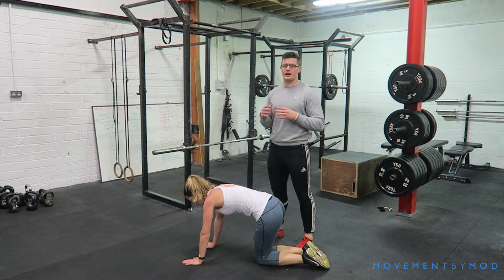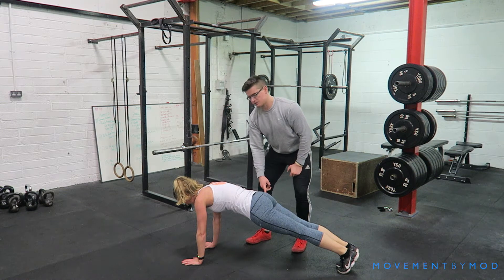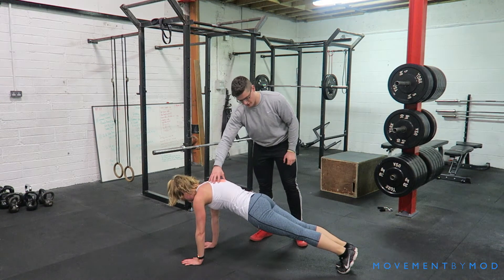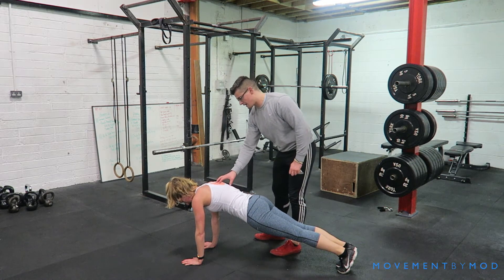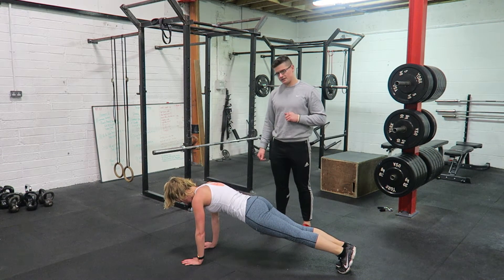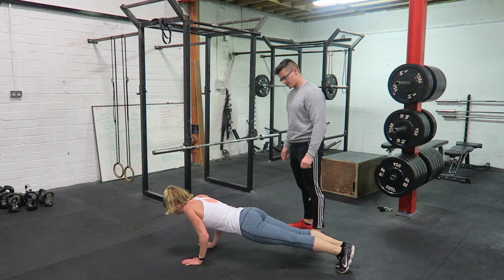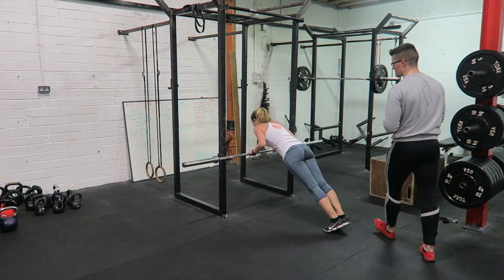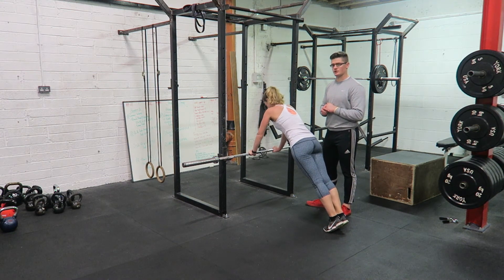Improving push ups for females